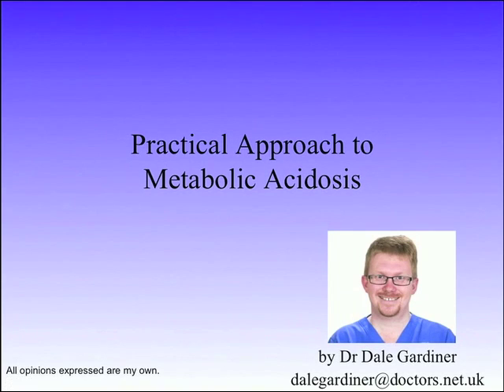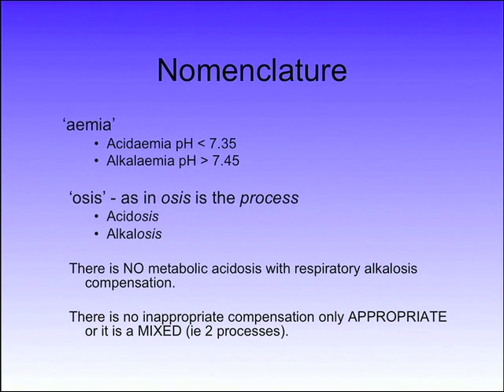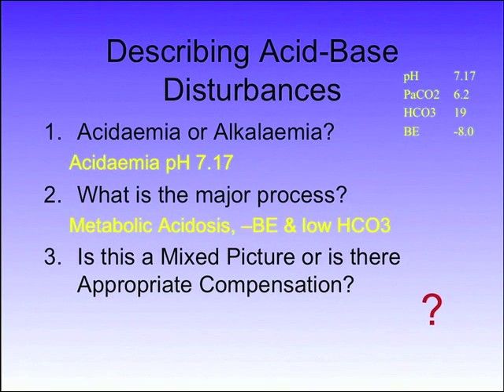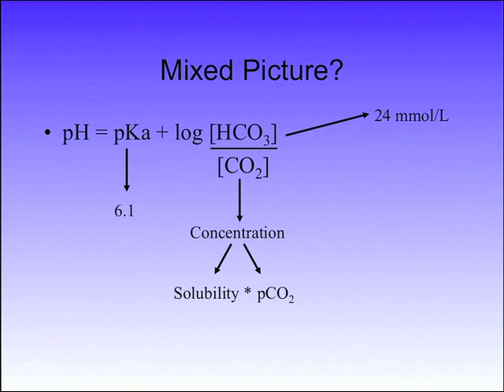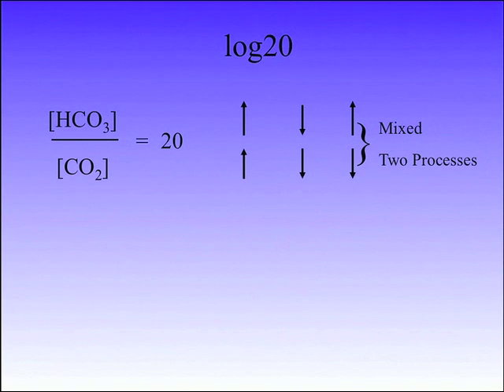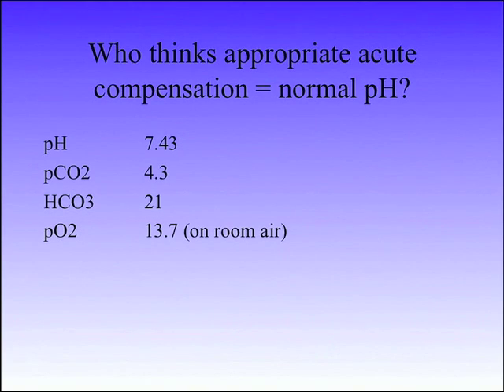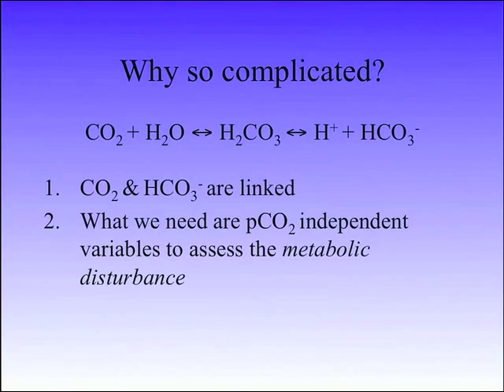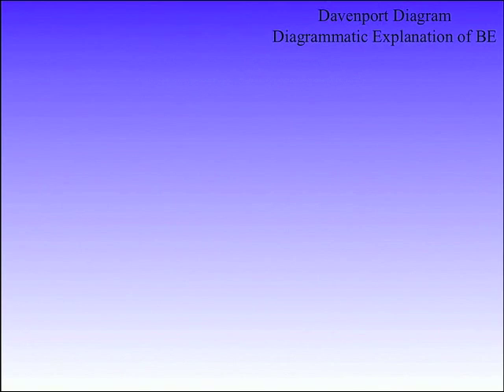Practical Approach to Metabolic Acidosis (Part 1 of 4)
Lecture to Intensive Care Trainees, August 2012